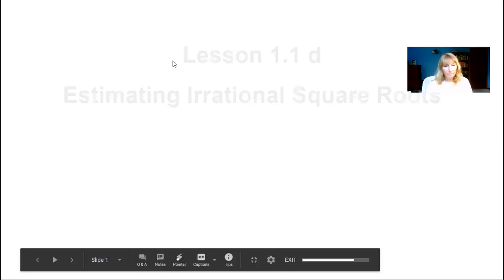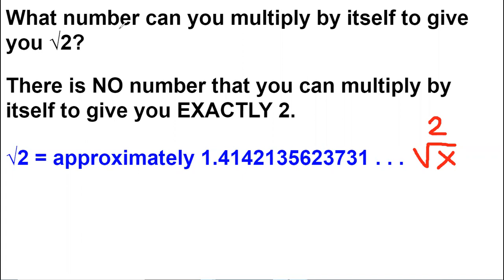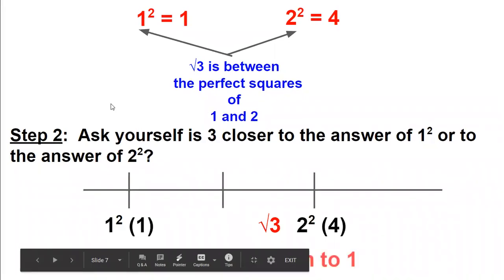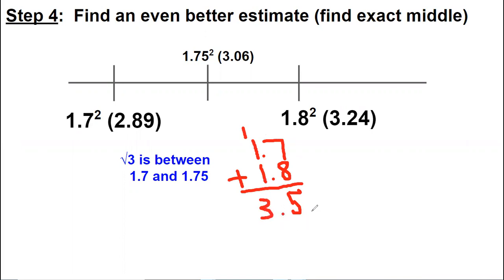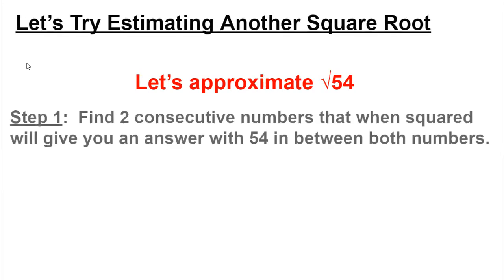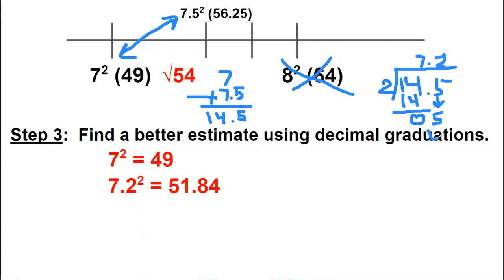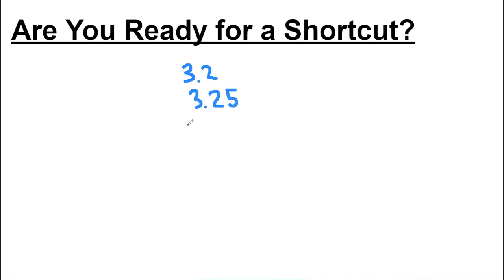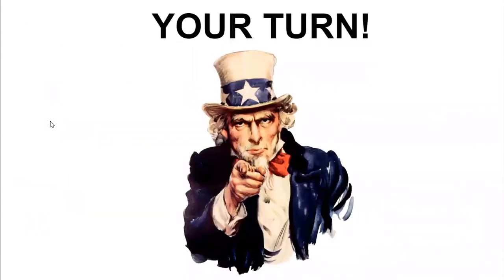8 Video Lesson 1 1d Estimating Irrational Sq Roots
Explains how to estimate irrational square roots such as square root of 2, square root of 3, square root of 30, etc.